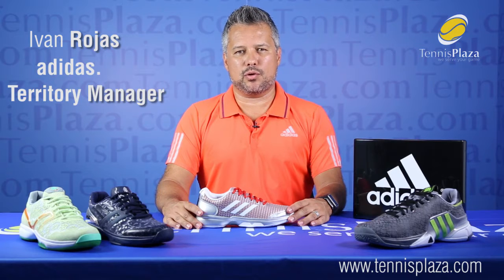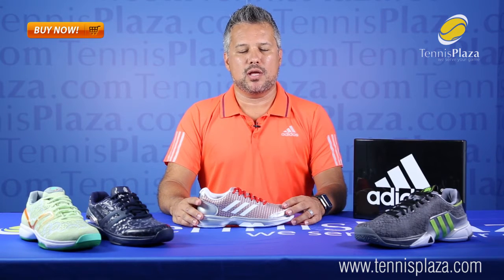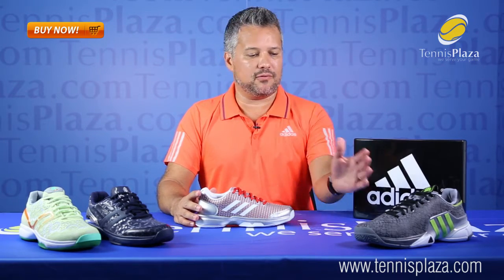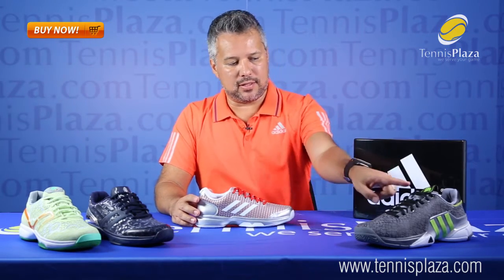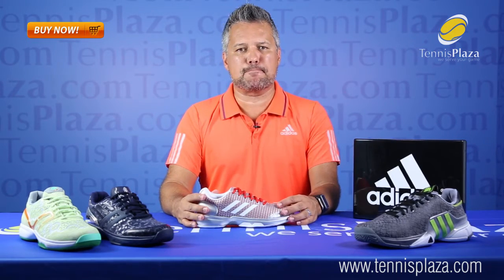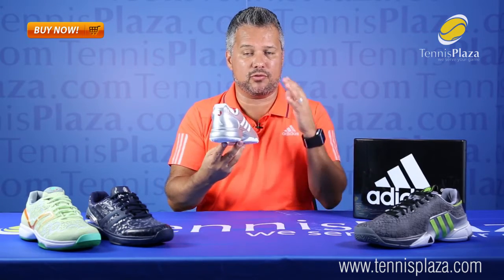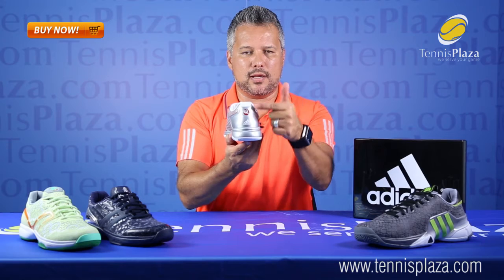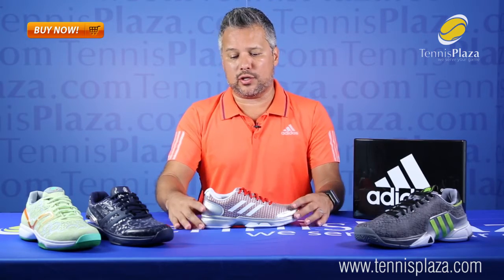adidas Limited Edition Tennis Shoes | Tennis Plaza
In 2015 adidas brought the Great Barricades collection, In 2016 a collection inspired in ancient lands and great conquerors come to the tennis courts and to our stores. New bold designs and colors not for the average tennis player.